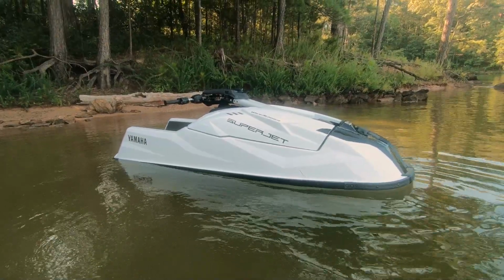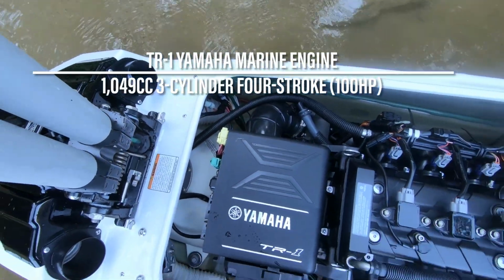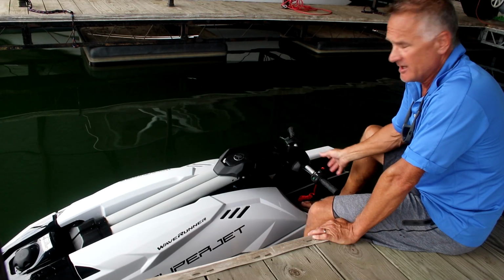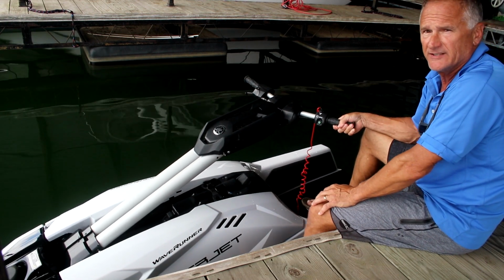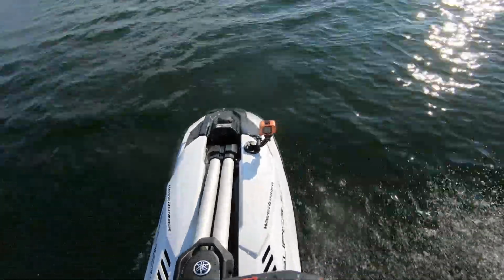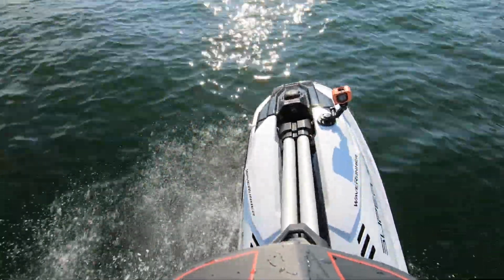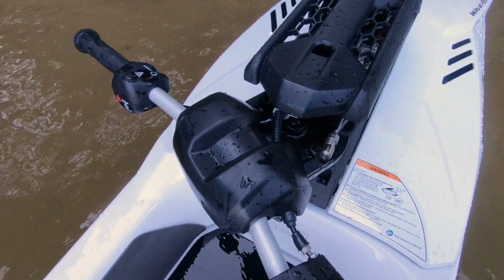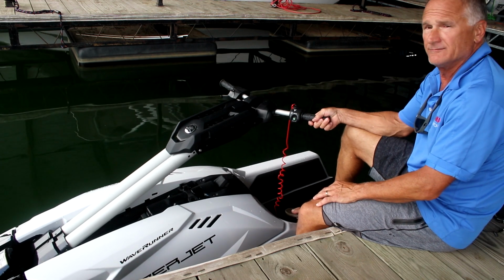2021 Yamaha SuperJet Review; The Watercraft Journal, EP. 71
Last week you got the introduction of the 2021 Yamaha WaveRunner lineup, now check out our in-depth review of the all-new 4-stroke SuperJet